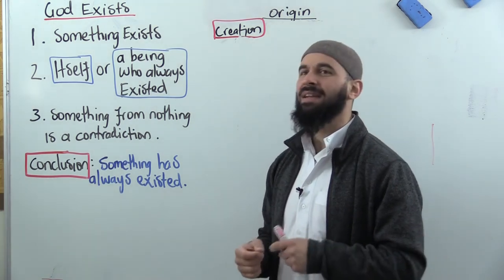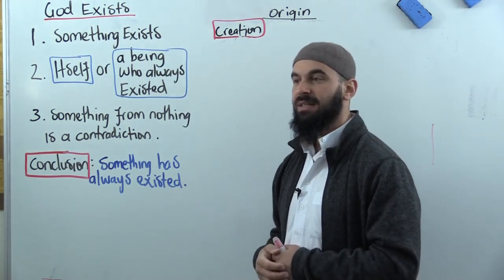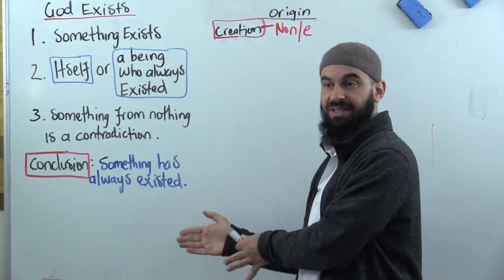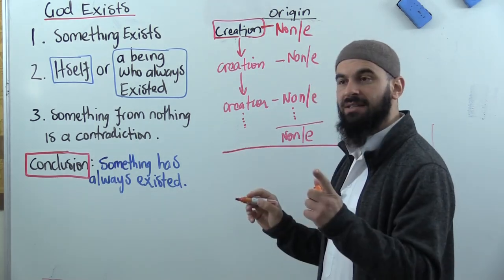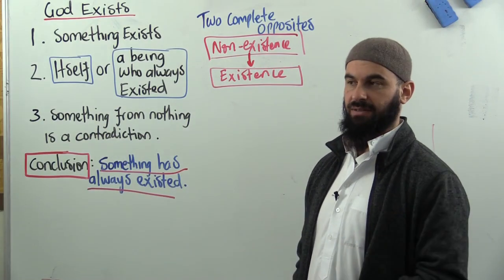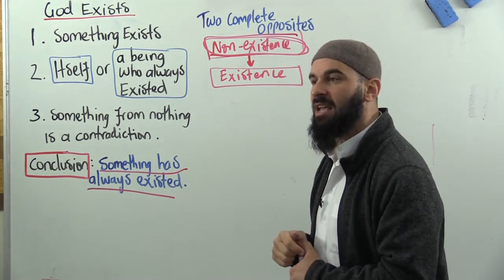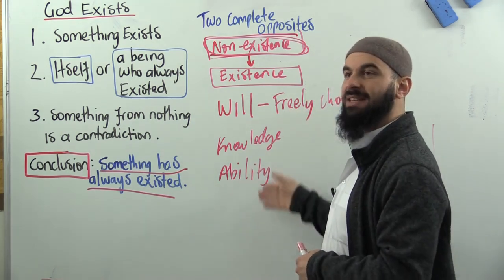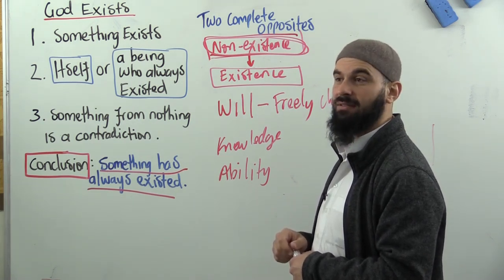Does God Exist ? A Deductive argument for the existence of God by shaykh Wasem charakari